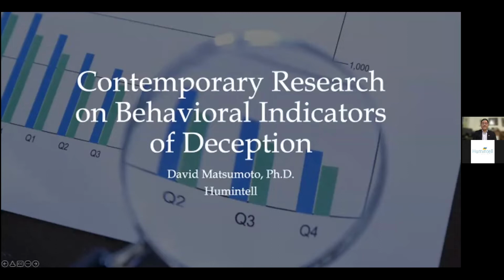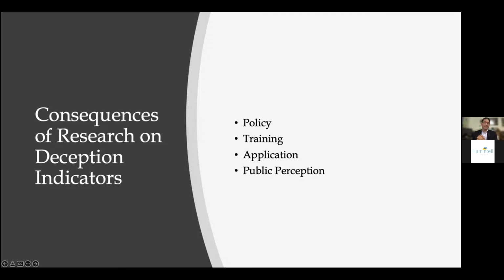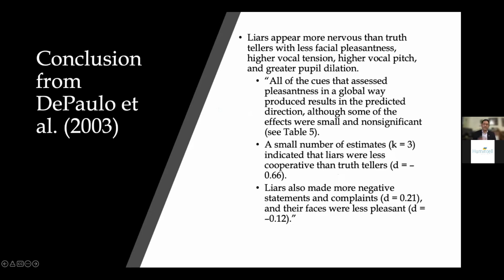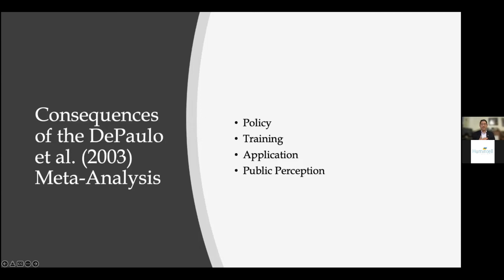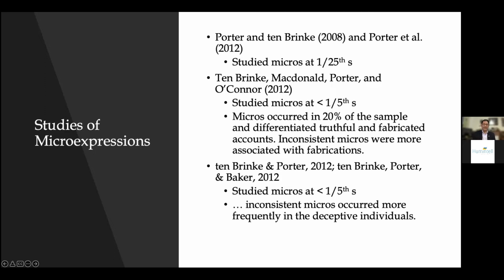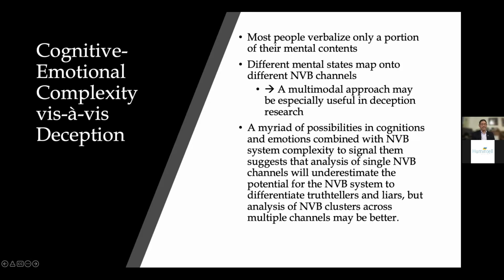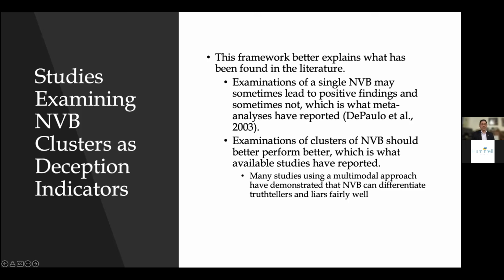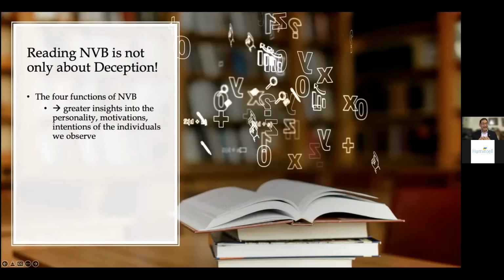Research on the Behavioral Indicators of Deception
Live webinar with Dr. David Matsumoto on April 7, 2022.

For more information regarding the biggest myth with regards to lie detection,